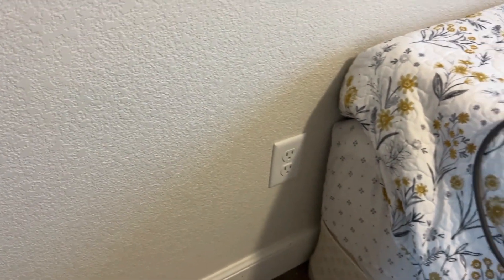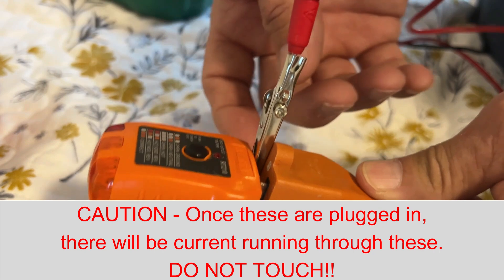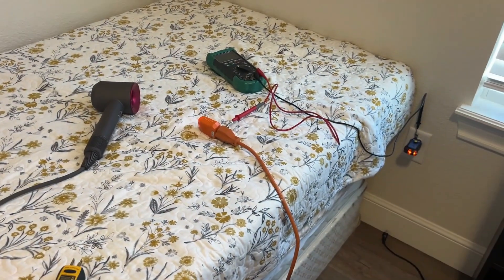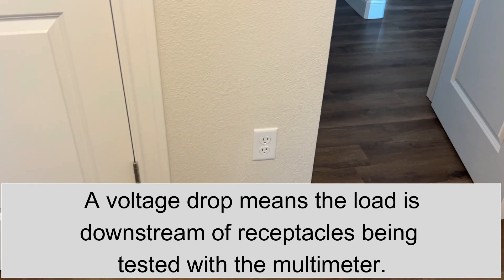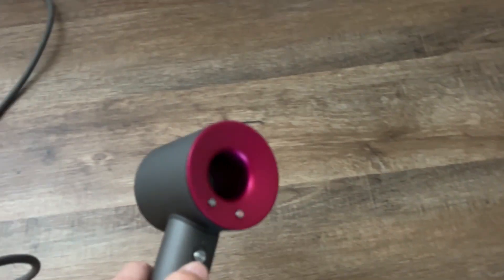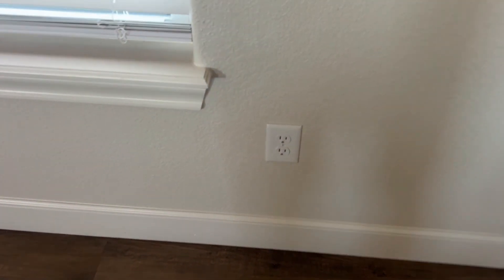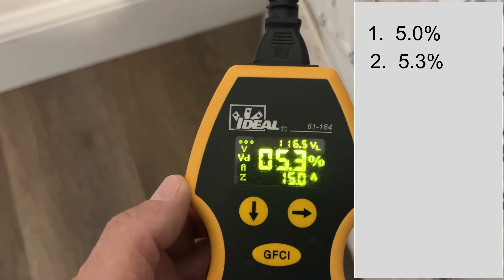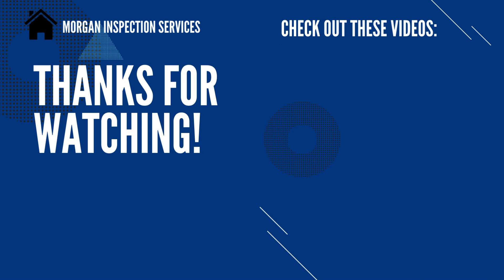How to Identify the First Outlet in Electrical Circuit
FIND THE FIRST OUTLET IN JUST MINUTES! Learn TWO EASY METHODS for identifying the first outlet on a circuit WITHOUT OPENING A RECEPTACLE. Whether you're installing a GFCI outlet to protect downstream receptacles or simply curious about your home's wiring, this video has you covered.

In this video, I’ll guide you through:

The Multimeter Method: A practical, quick technique using a heavy load, an extension cord, and a multimeter to measure voltage drops and trace the chain of outlets.

The SureTest Analyzer Method: A lightning-fast approach (just 2 minutes!) using a SureTest circuit analyzer to identify outlet order by measuring voltage drop percentages.

This non-invasive process will save you time and effort, making it perfect for DIY enthusiasts or anyone working on their home’s electrical system. For additional peace of mind, I’ll show you how to verify your findings by checking wiring.

PLEASE NOTE: In the video, I attach test leads to two electrical receptacle testers. There is obviously no need that receptacle testers be used for this purpose. I could just as easily have used two of those 2 to 3 prong adapters or the plug from something such as a lamp. ￼

What You’ll Learn:

Why knowing the first outlet in a circuit is critical for projects like installing a GFCI receptacle.
How to identify upstream and downstream outlets with simple tools.
Two fast and effective methods for tracing your electrical system.
Stop guessing—start testing! 🔌💡

Timestamps
0:00 Introduction
0:27 Identifying outlets on the circuit
0:45 Method 1: The Multimeter Method
1:50 Explaining voltage drop and neutral wire testing
2:45 Setting up the multimeter
3:30 Demonstrating voltage drop measurement
4:40 Moving the load and interpreting results
6:00 Confirming the first outlet in the chain
8:00 Verifying with a circuit tester (optional)
9:19 Method 2: The SureTest Analyzer Method
9:40 Using SureTest to measure voltage drop percentages
10:30 Explaining progressive voltage drops
11:00 Final verification steps